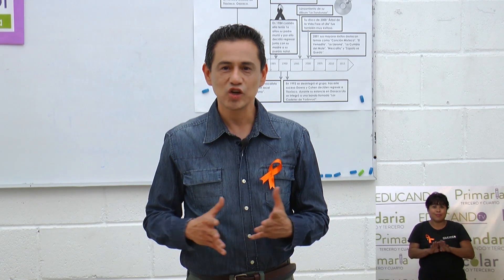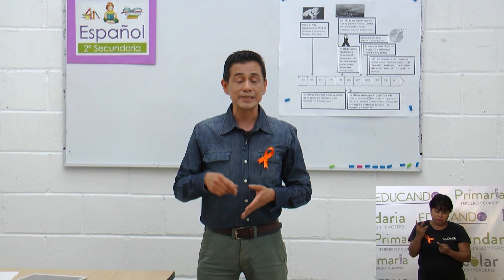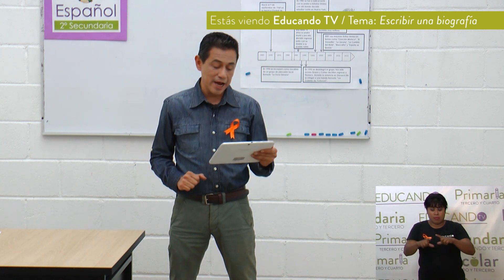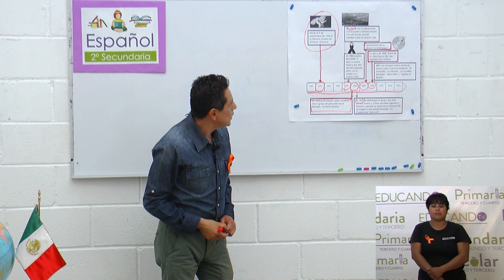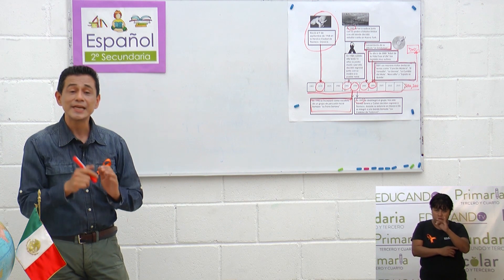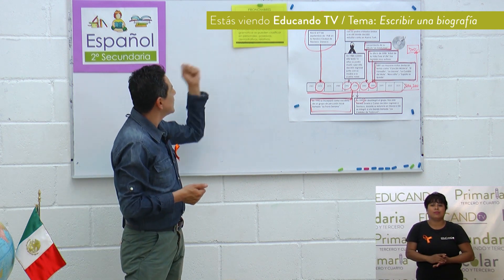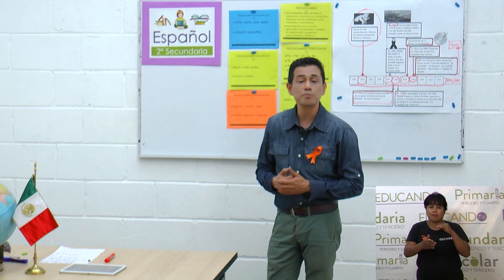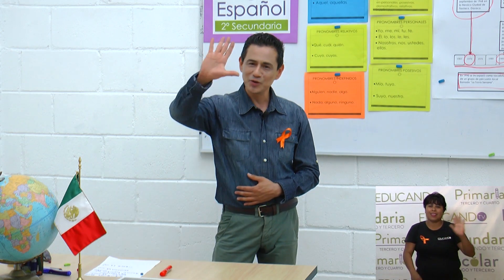Secundaria clase: 146 Tema: Escribir una biografía (segunda sesión)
Objetivo: Que el alumno utilice recursos lingüísticos.